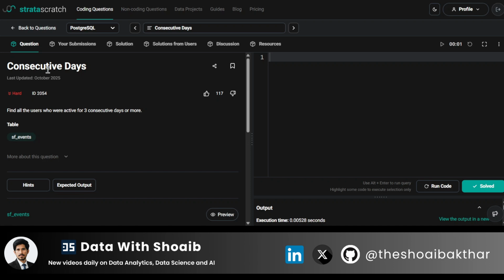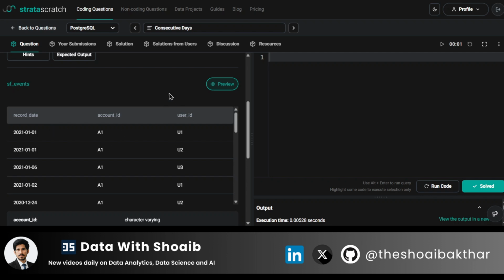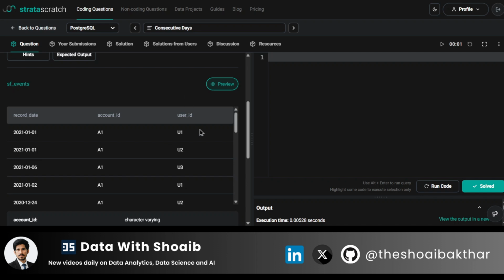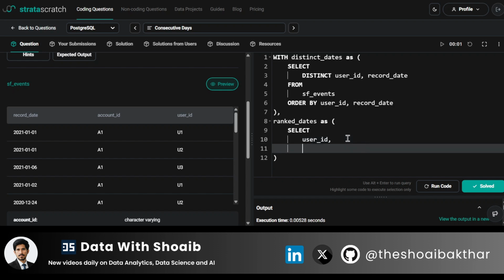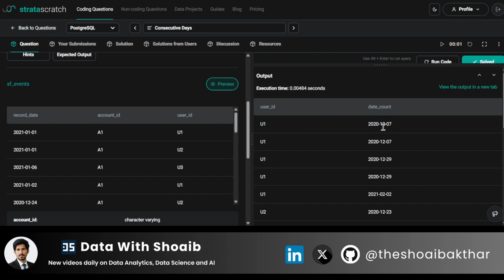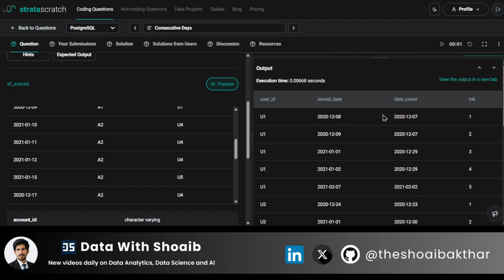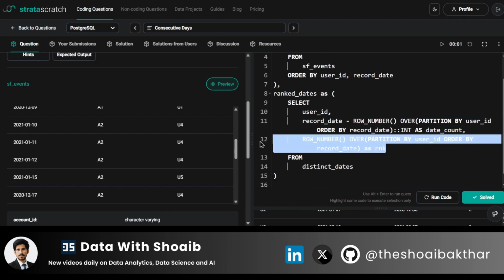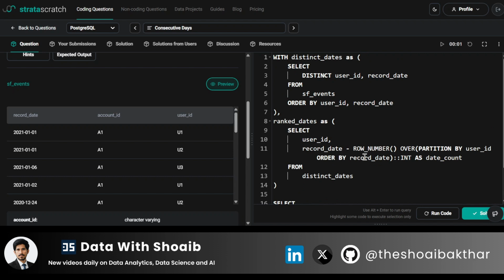Consecutive Days SQL Problem with Detailed Solution | StrataScratch Medium Level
In this video, I solve the “Consecutive Days” SQL problem from StrataScratch. This is a Medium level interview-style question that tests logic, window functions, and date handling.

✅ What you’ll learn:

How to interpret the problem statement
Using window functions effectively
Handling date sequences and grouping
Interview-style breakdown and explanation

🎯 Ideal for:

Beginners to intermediate SQL practitioners

Consecutive Days SQL
StrataScratch SQL problem
SQL date problems
Medium level SQL challenges
SQL practice problems
Data analyst SQL prep
Consecutive dates query
StrataScratch solutions
Two approaches SQL solution
SQL tutorial for interviews